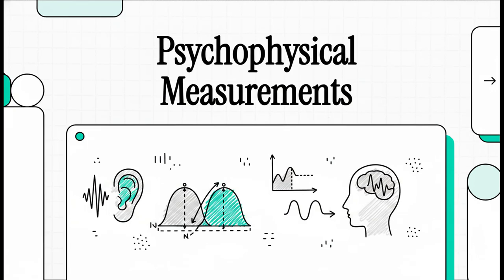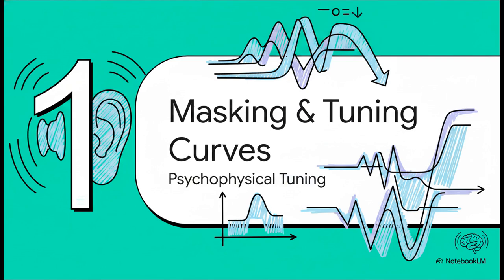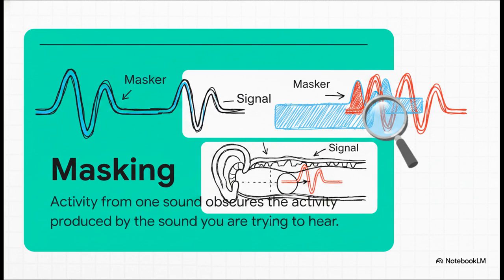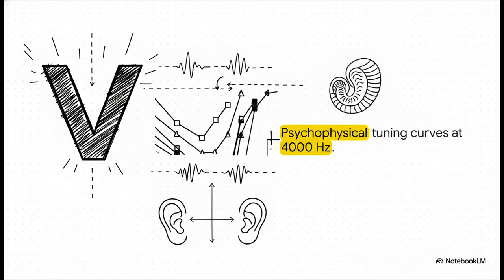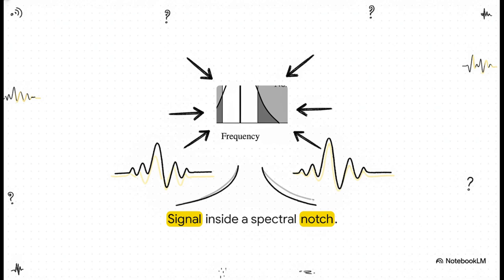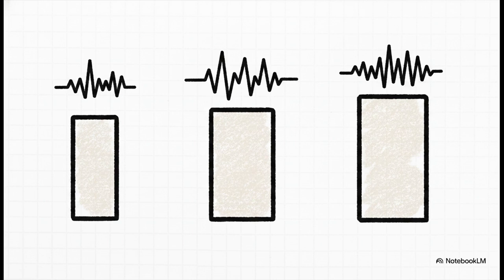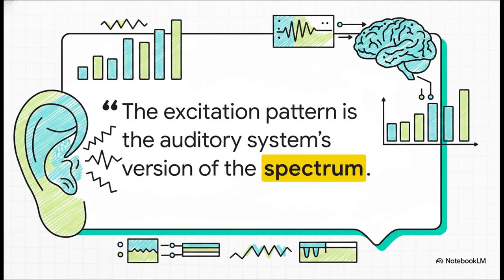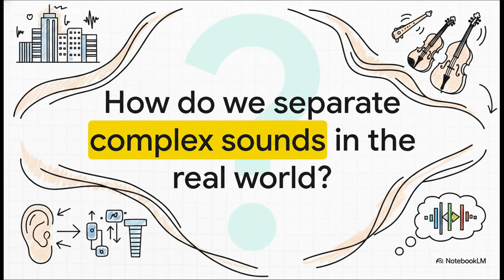5 4 Psychophysical Measurements